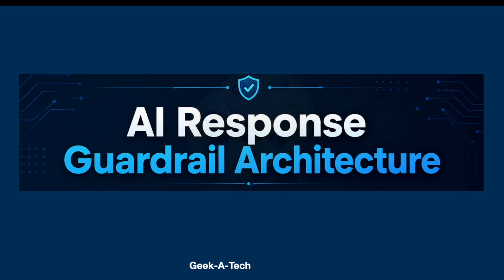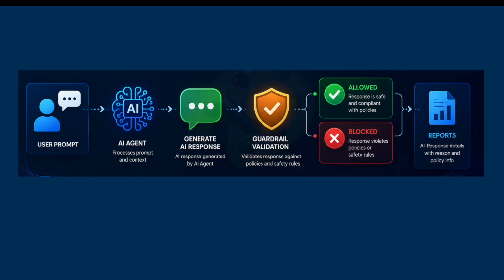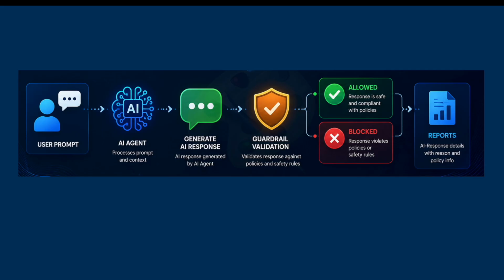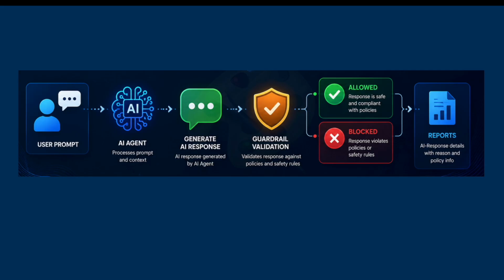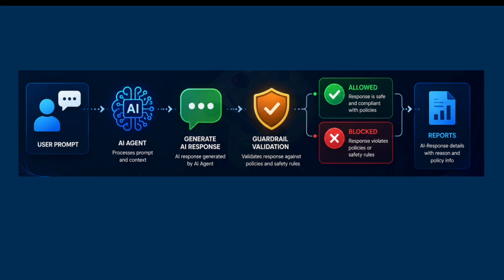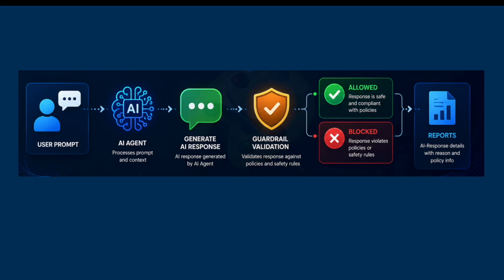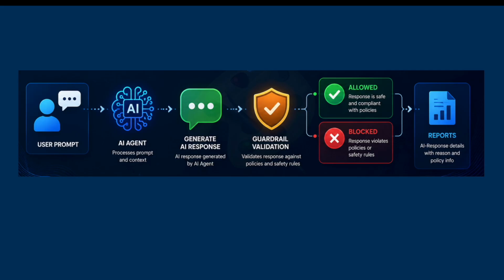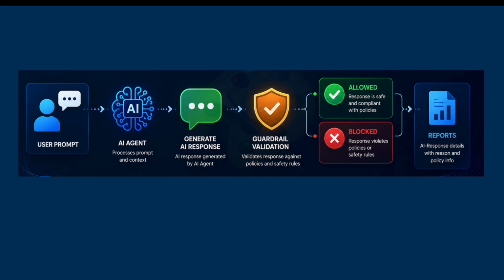GuardRail Architecture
Describe GuardRail Architecture for AI agents testing